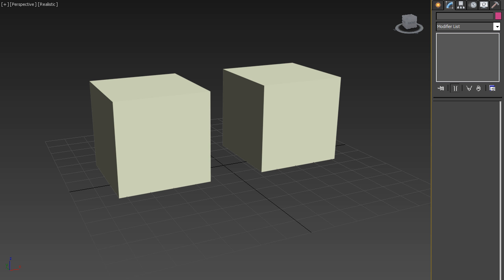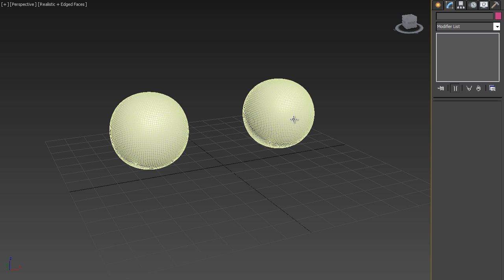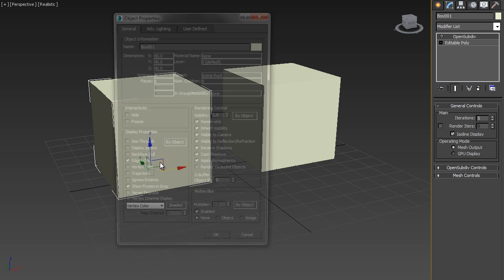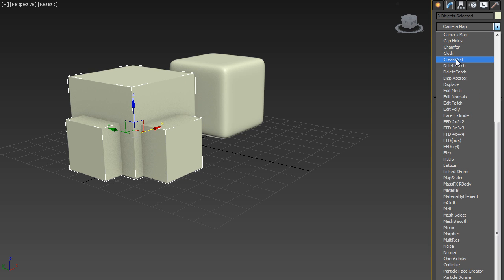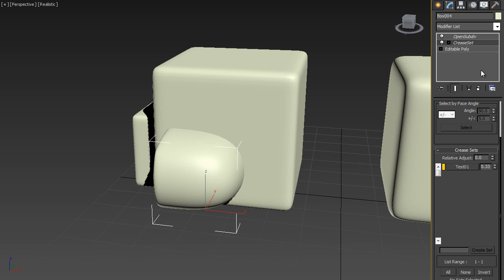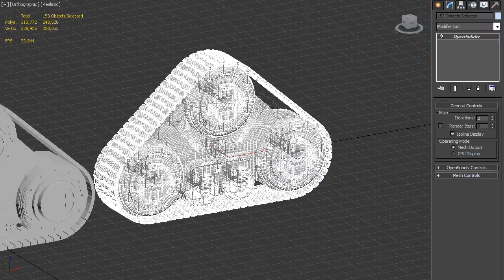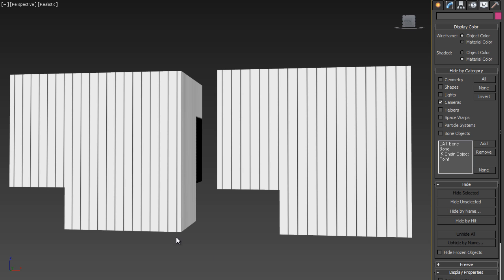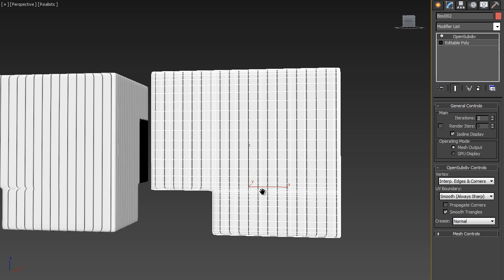Exploring OpenSubdiv in Autodesk® 3ds Max® Extension 1 (part1)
In this tutorial Neil Blevins shows how OpenSubdiv helps speed up your modeling workflow.

Want to learn more about OpenSubdiv in Extension 1 for 3ds Max 2015?